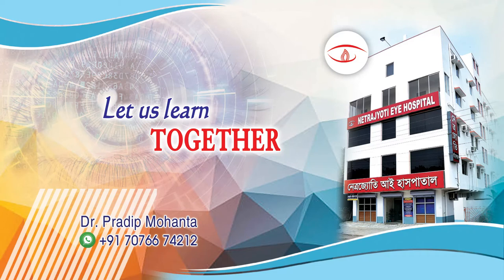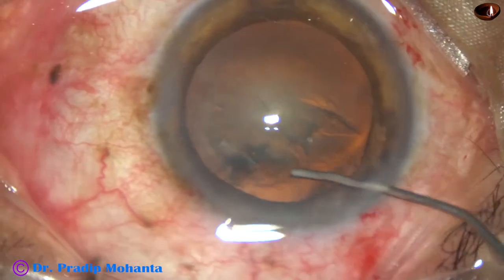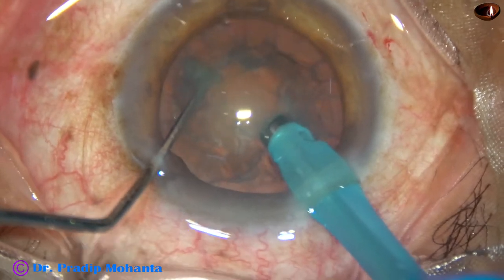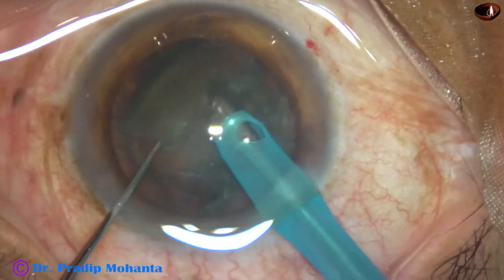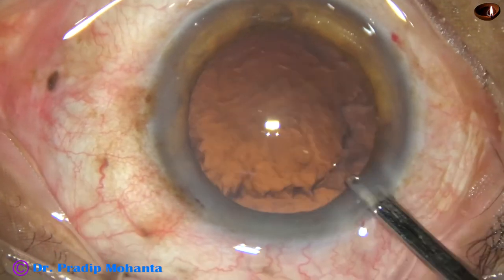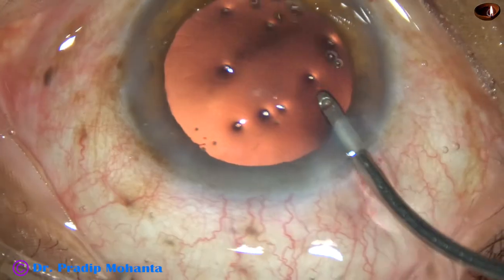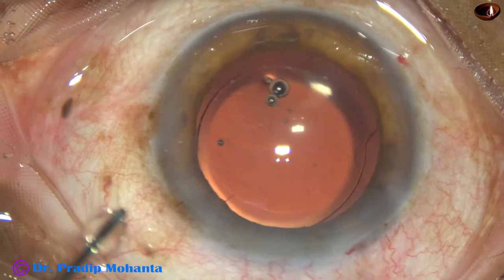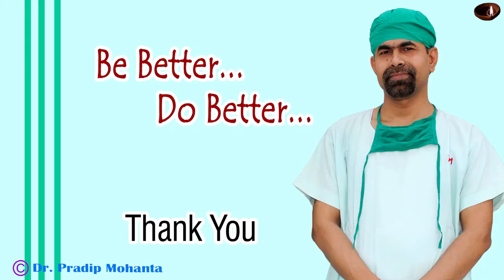Mechanical Chop - Dividing the nucleus without using Vacuum: PM, 19 Nov, 2019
Dear Friends,
In 2020 AIOS Election, I aspire to be a "member -scientific committee of AIOS" to be able to inspire the youngsters at a greater speed, with more involvement and with cordial personal touch.
Sincerely yours,
Pradip Mohanta ,